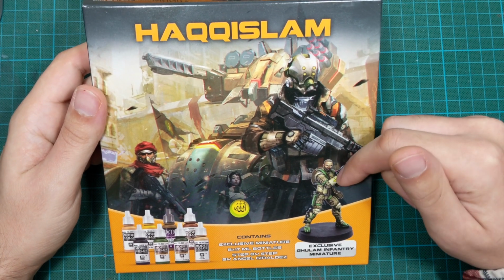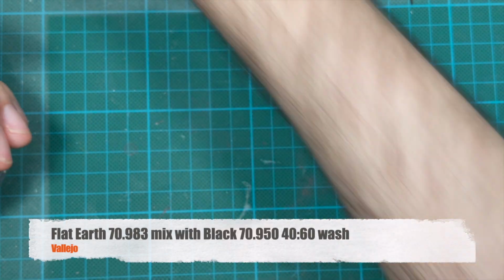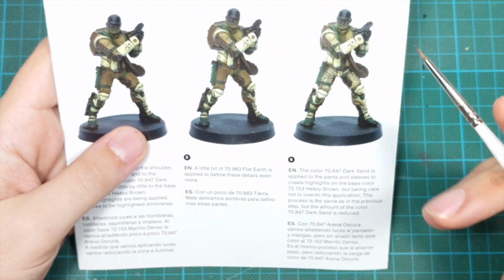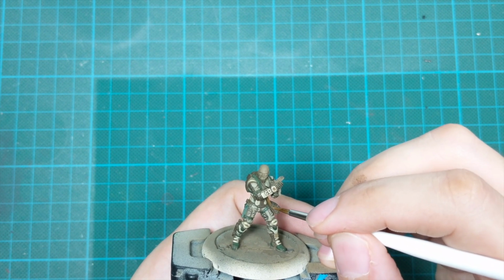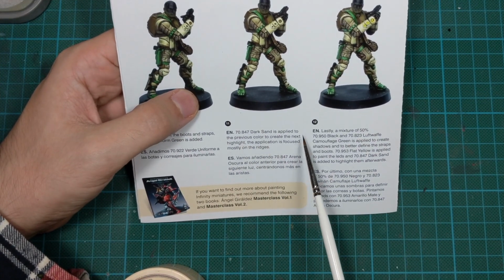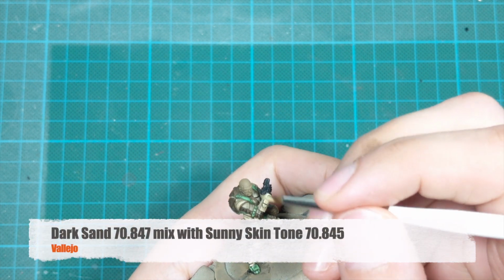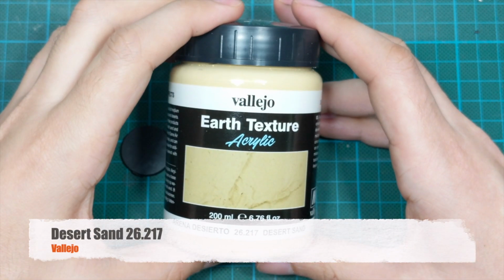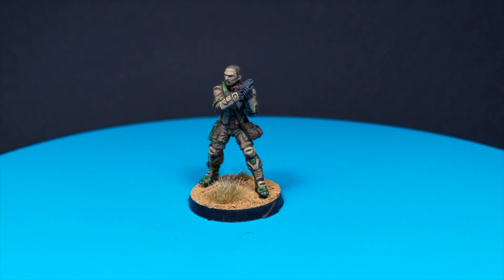Is Vallejo Paint set enough to paint your Haqqislam army?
This 3rd video in mini series where i try to paint model provaided with Vallejo paint set.This time i paint Haqqislam model for Ghulam Infantry.

Used Paints:
Vallejo - Heavy Brown 72.153
Vallejo - Luftwaffe Camouflage Green 70.823
Vallejo - Flat Earth 70.983
Vallejo - Black 70.950
Vallejo - Dark Sand 70.847
Vallejo - Sunny Skin Tone 70.845
Vallejo - Uniform Green 70.847
Vallejo - Flat Yellow 70.953
Vallejo - Ivory 70.918
Vallejo - Flat Red 70.957
Vallejo Desert Sand 26.217
GW - Seraphim Sepia